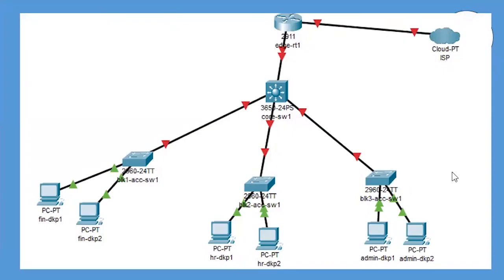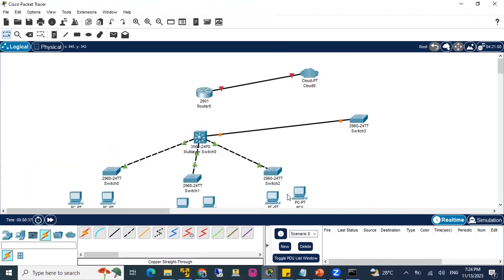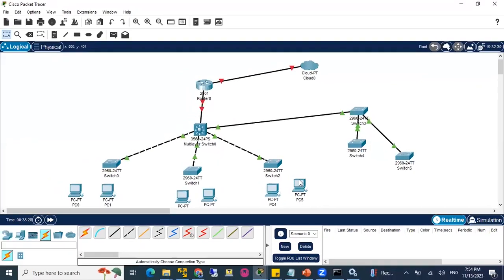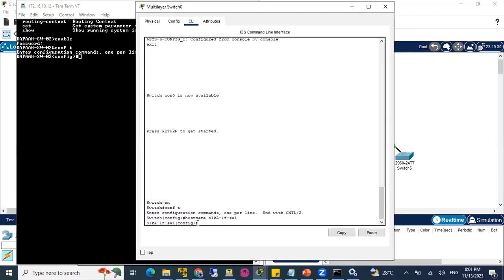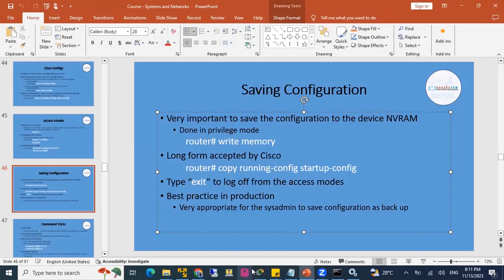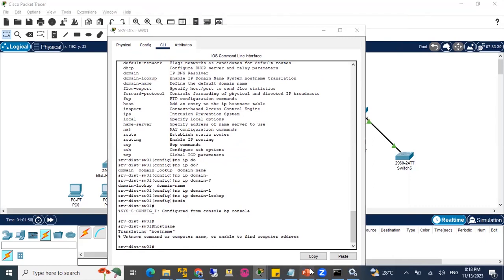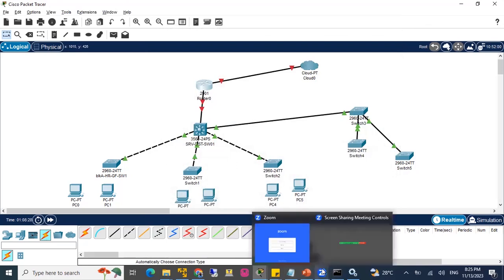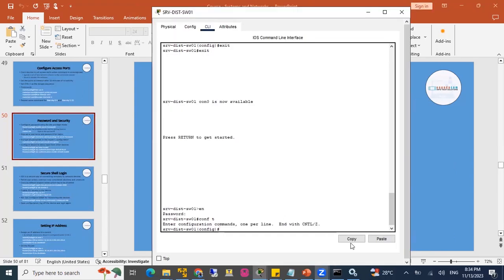Cisco Device Config | Free IT Skill-Up | Systems & Networks | Zoom Session 3 (Edited)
We describe some cisco default and initial configuration setup for cisco switches and routers. This video is an edited Zoom class from the 3rd Session of the Sytems and Networks virtual class of the Free IT Skill-Up training. The training was organized by Ssendacom Info Tech Solutions from October to November 2023.

⭐️ Course Contents ⭐️
⌨️ (0:00) - LAN Setup Overview
⌨️ (0:12) - Intro to Cisco Packet Tracer (CPT)
⌨️ (10:38) - Cisco Device Configuration
⌨️ (12:38) - Demo: Cisco Commands
⌨️ (27:40) - Demo: Initial Configs
⌨️ (35:17) - Demo: Cisco Access Ports
⌨️ (41:42) - Demo: Enable Password

Trainers: Daniel Kwame Acquah (@danikacquah)